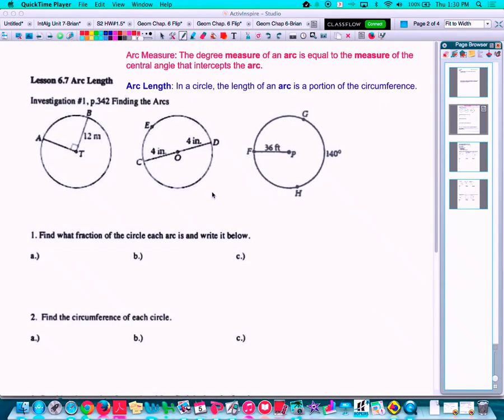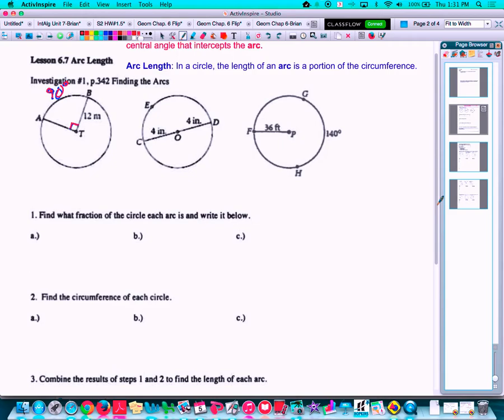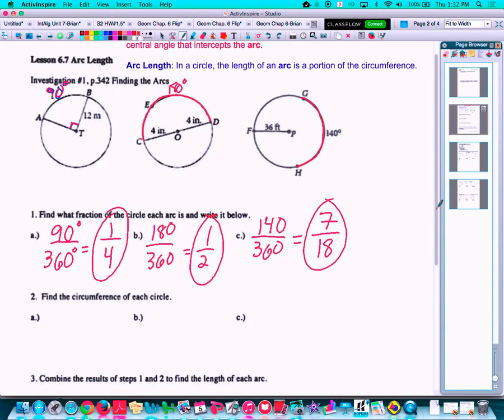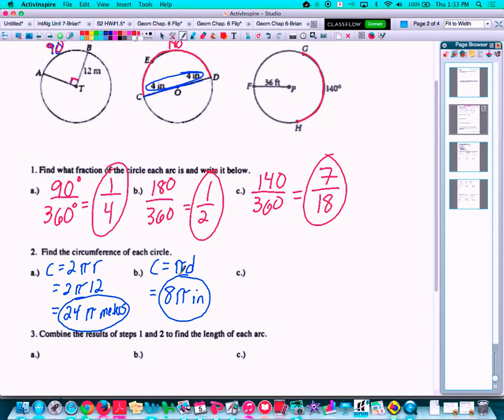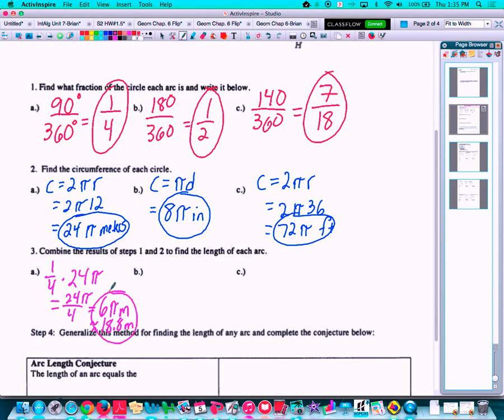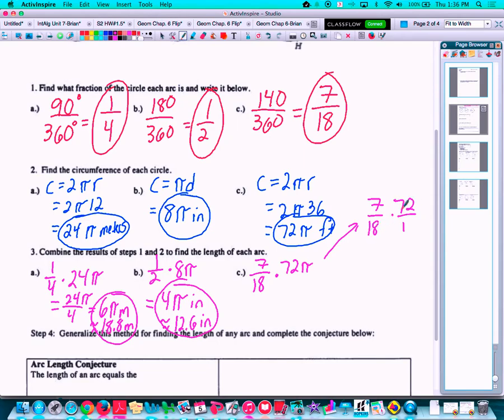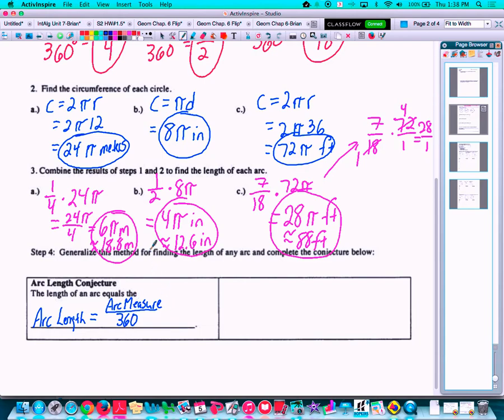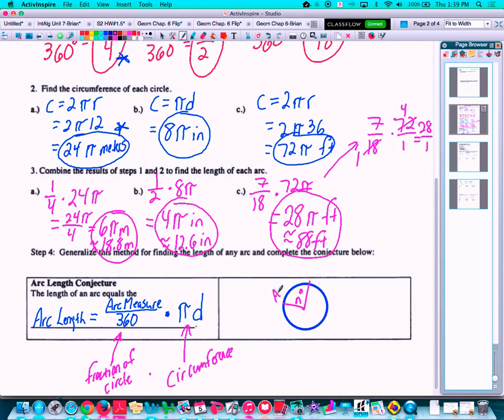6.7 Arc Length - part 1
Discover the formula for arc length.